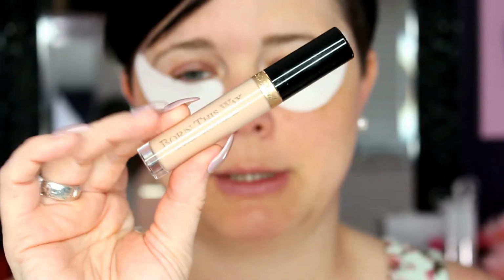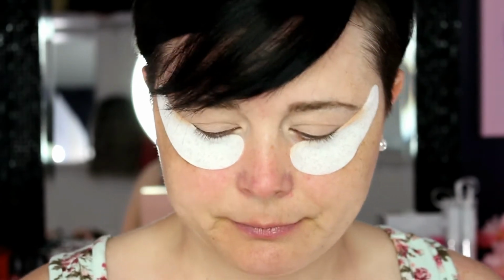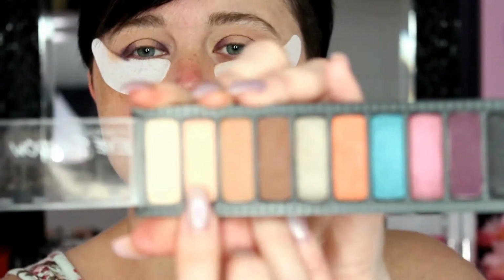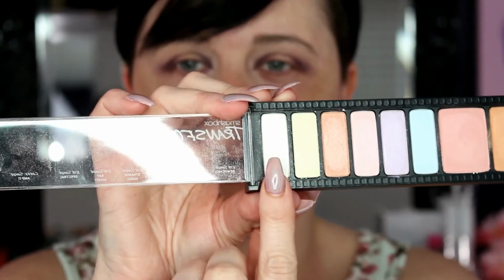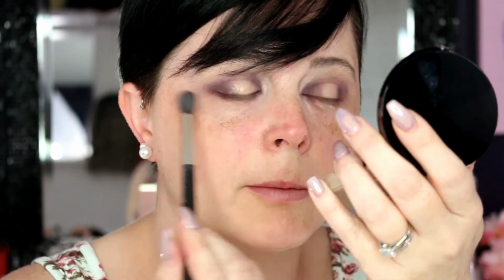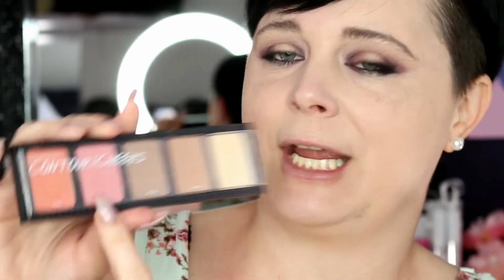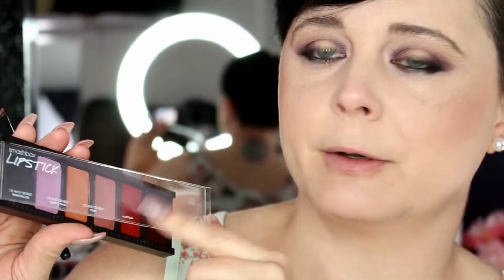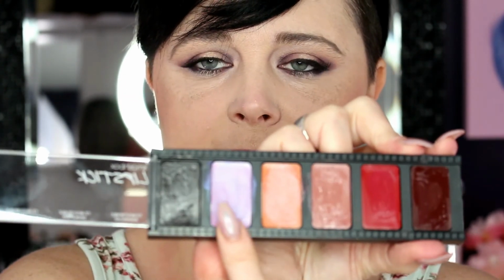Smokey Halo Eye Makeup Tutorial | Nicole Chantell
Welcome back!!!

Today I will be showing you how I created the smokey halo eye look using the Smashbox Create & Transform Master Class Palette.

*Thank you to my subscriber Isabella Pope for this video request*

If you create this look please tag me here on YouTube or Instagram.
Would love to see your smokey halo eye look.

xo

--Product Mentioned--
Smashbox Create & Transform Master Class Palette Limited Edition
Shades used:
(Eyeshadow Palette)
*Vanilla
*Plummy
*Washed Out
(Transformers Palette)
Shade used:
*Bewitched
(Contour/Cheek Palette)
Shades used:
*Rosy
*Contour
(Lipstick Palette)
Shades used:
*Audition
*Double Take
Smashbox Photo Finish Lid  Primer (light):
Giorgio Armani Beauty Luminous Silk Foundation (shade 2):
Too Faced Born This Way Concealer (shade fair):

Light kit from Amazon.ca

Note: All the products that you see in my video's I have bought myself. All my reviews are 100% honest.